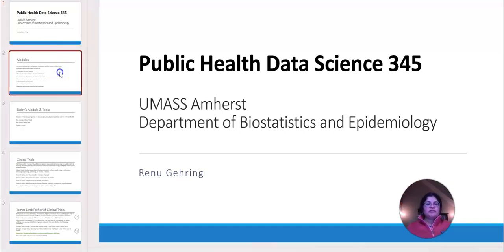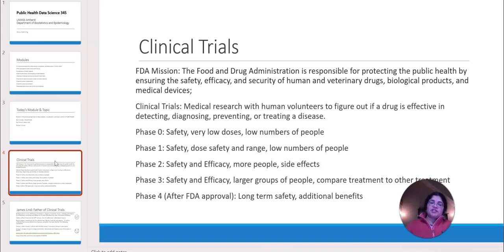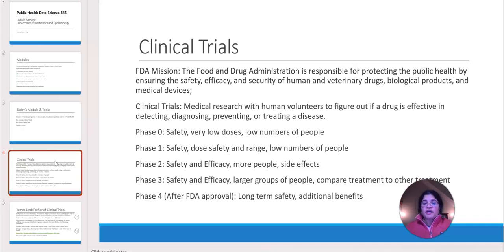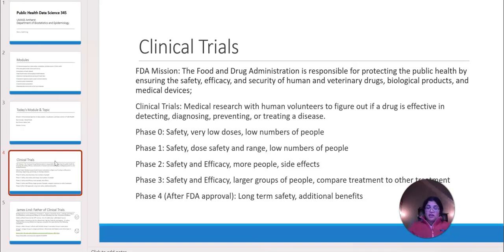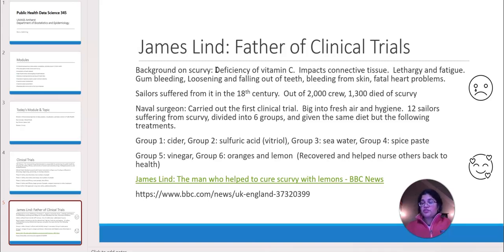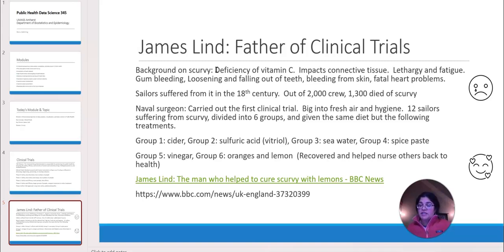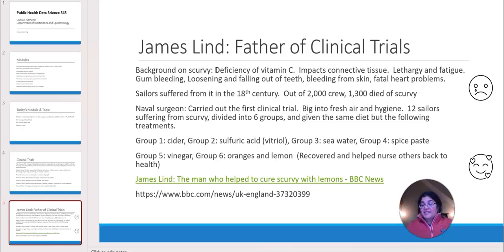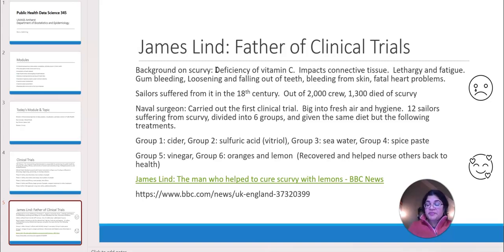James Lind: Father of Clinical Trials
@YummyDataScience  How James Lind conducted a clinical trial to determine an effective cure for scurvy